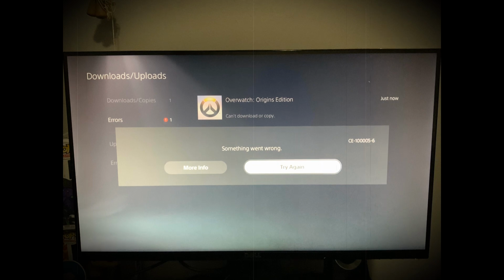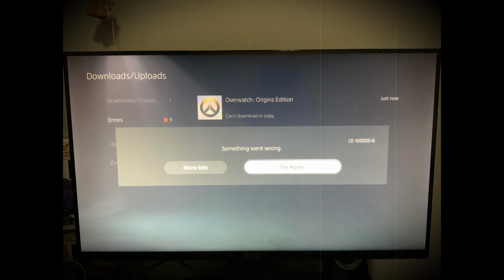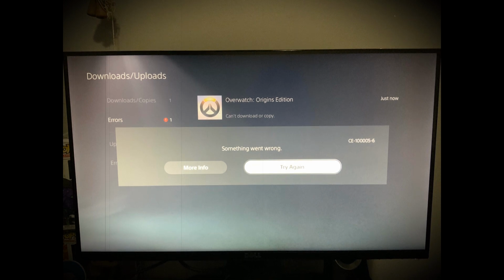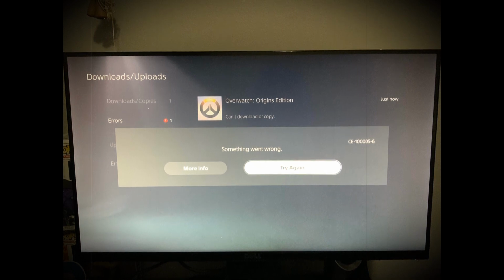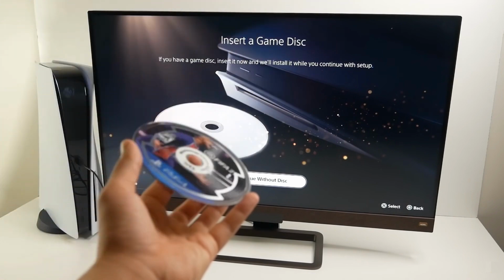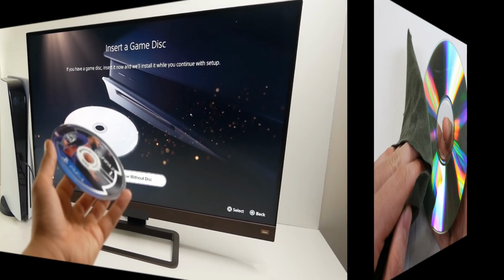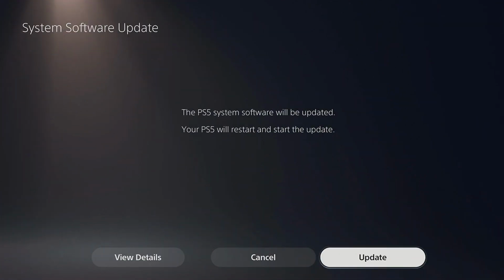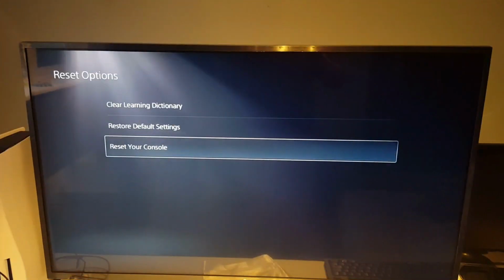6 Ways To Fix PS5 Error Code CE-100005-6 | Can’t download or copy | Something went wrong